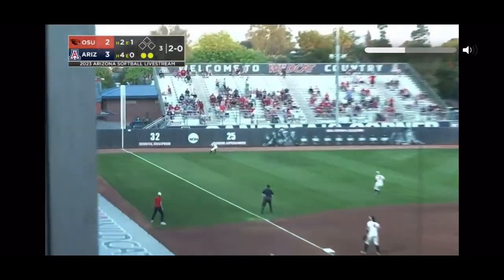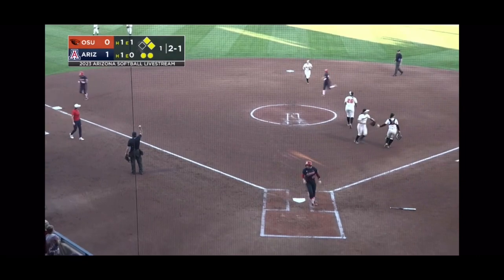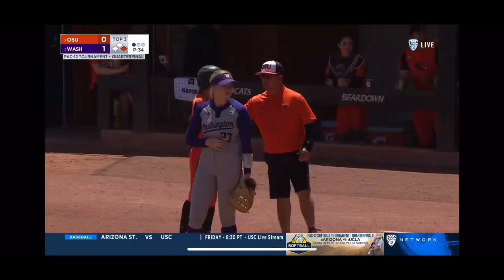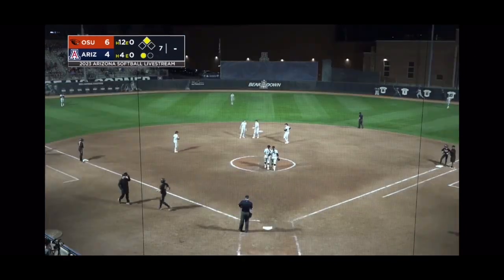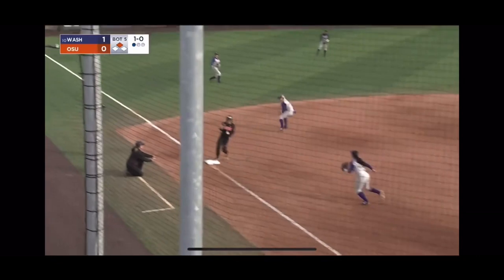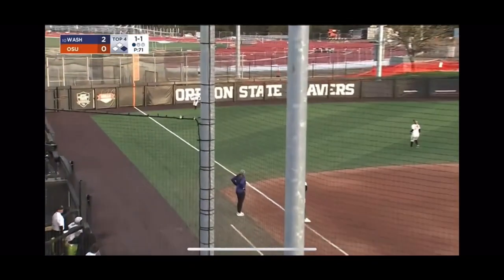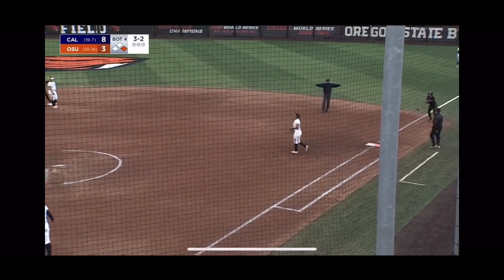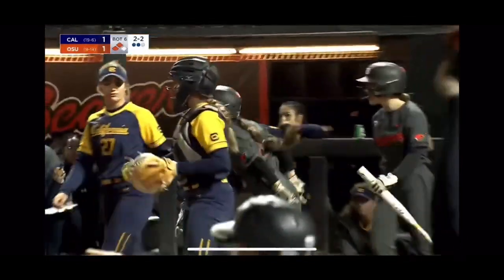Erin Mendoza Oregon State Highlights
Erin Mendoza LF
Oregon State University Transfer
Outfield/ Slapper
2 years of eligibility left
3.69 GPA